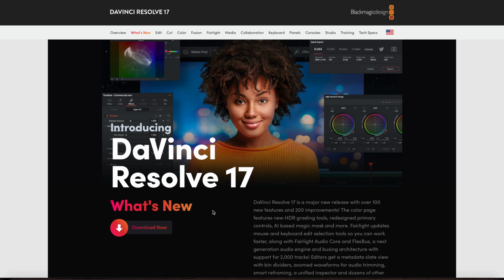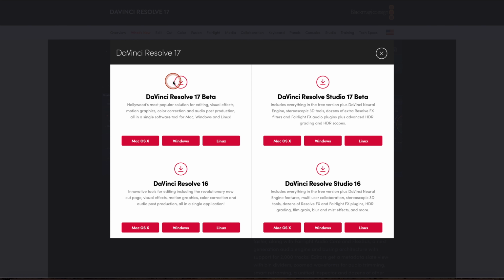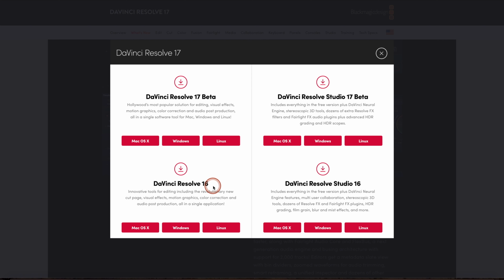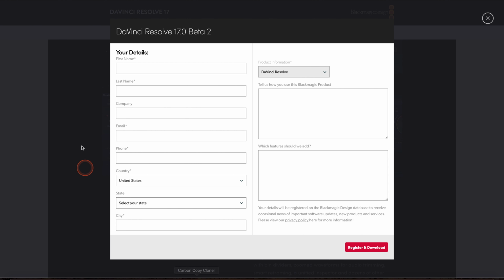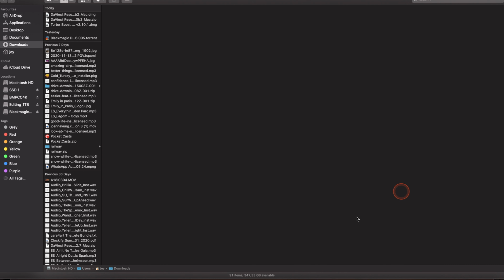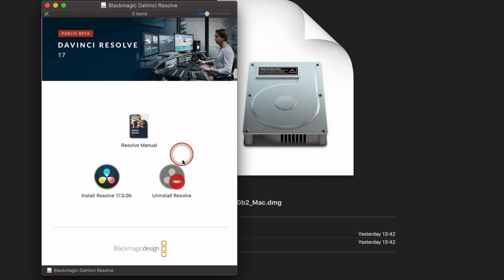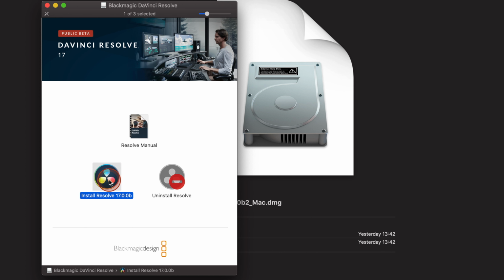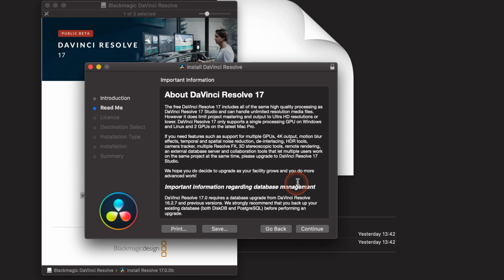How to download Davinci Resolve 17 for FREE?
In this tutorial you'll learn how to download Davinci Resolve 17 FREE version, this tutorial is for Mac users. to get the download from the official Blackmagic design website simply click the link below:

00:00 Intro
00:17 Where to download Davinci Resolve 17 FREE version
1:17 How to install Davinci Resolve 17 FREE version on MAC?
2:11 Outro